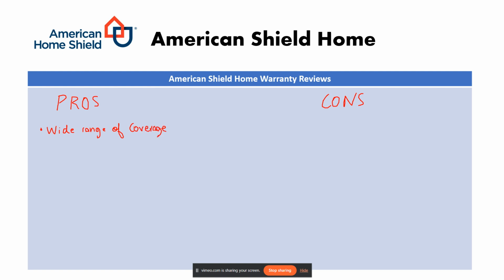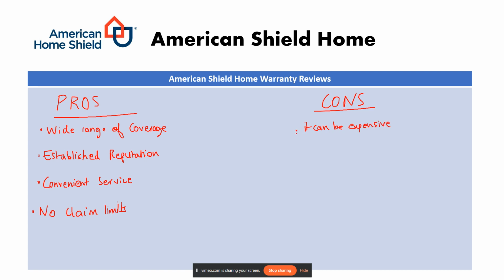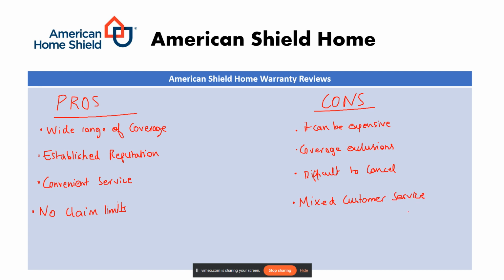American Shield Home Warranty Review (2024) Is A Good Company That Worth It?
American Home Shield (AHS) is one of the largest and most well-established home warranty companies in the United States. They offer three different plans that cover a wide range of home systems and appliances, and they have a large network of qualified repair technicians.